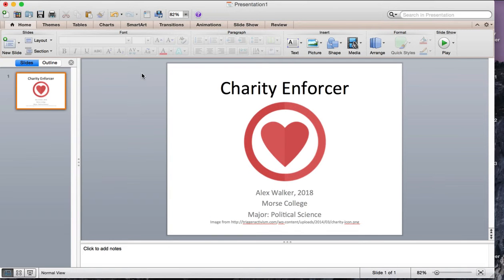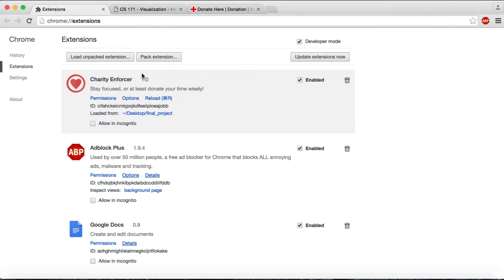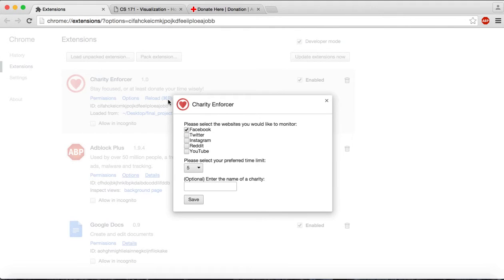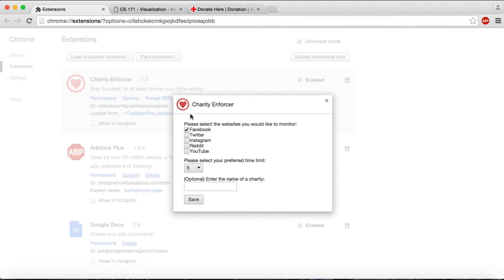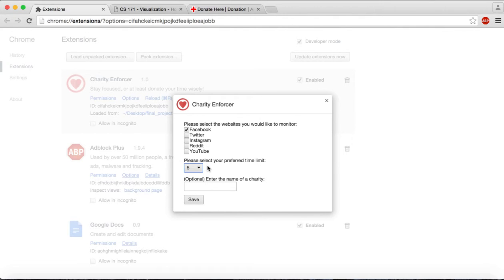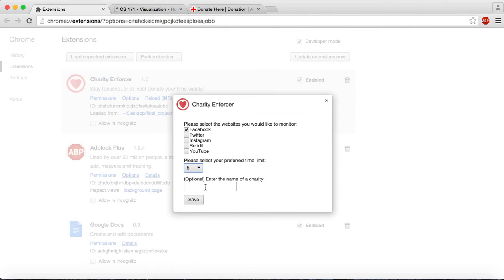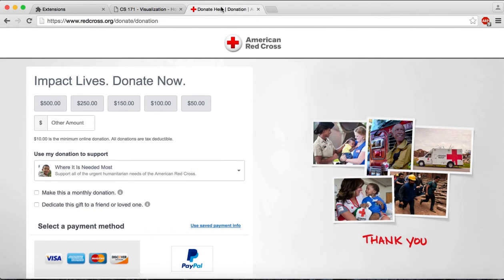Charity Enforcer -- Alex Walker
CS50 Final Project